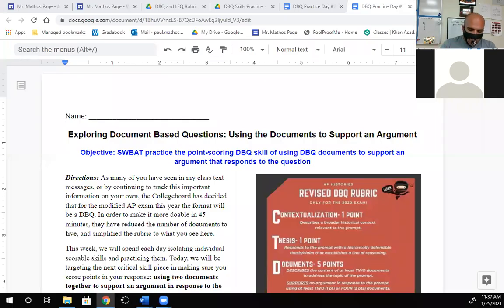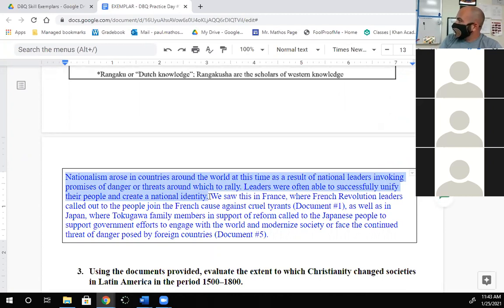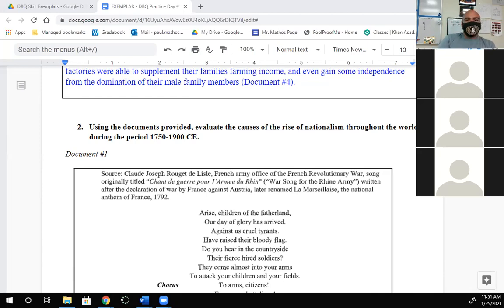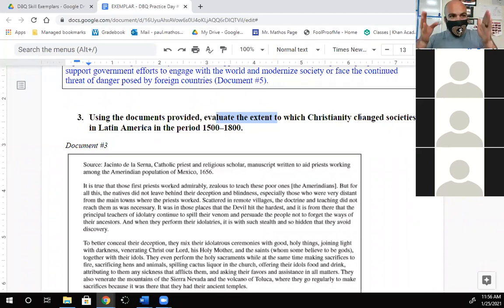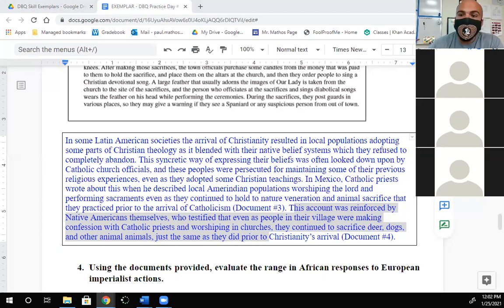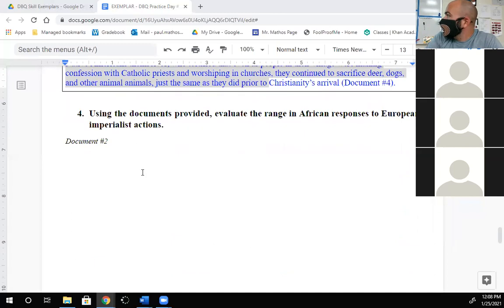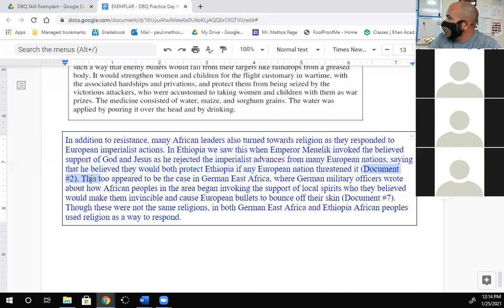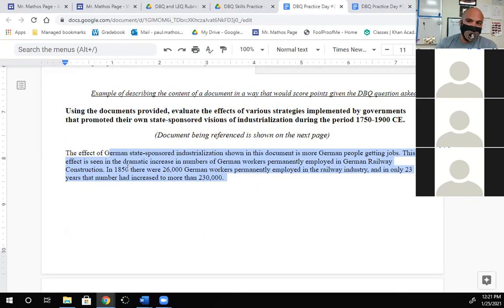DBQ Day #4: Arguing with docs pt 2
Review of the 2nd half of the arguing with the documents HW (DBQ Day3 : Arguing with docs)